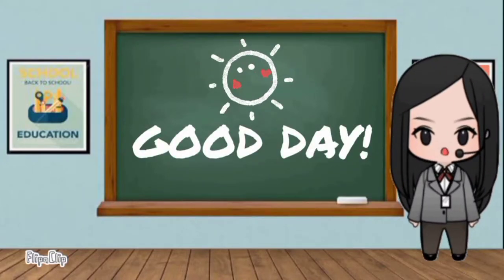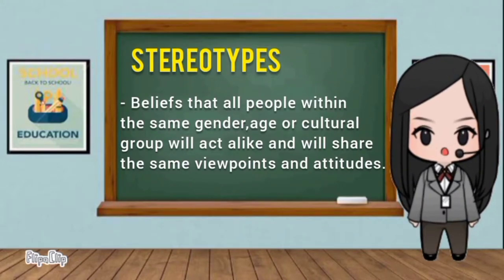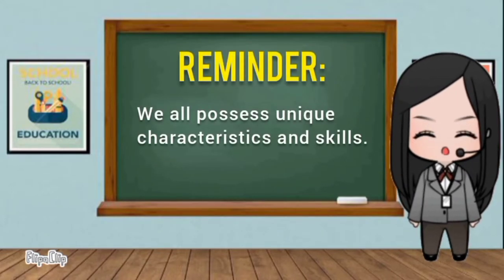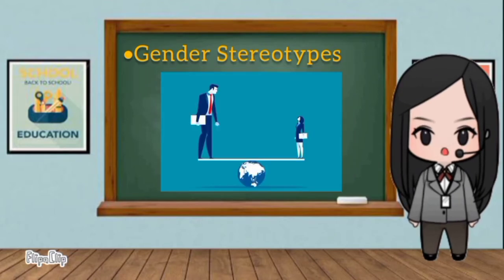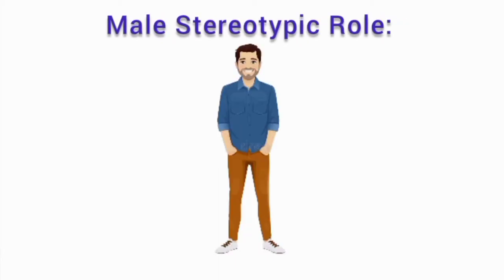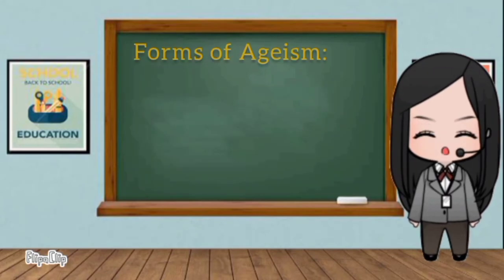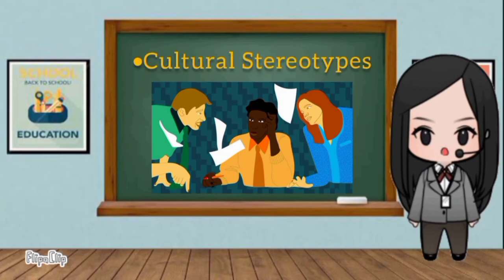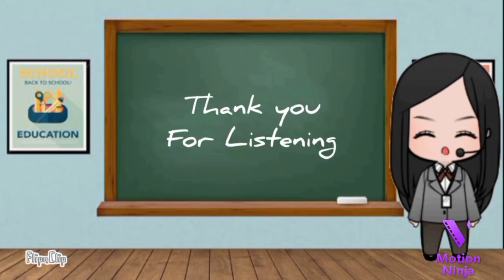STEREOTYPES (GENDER, AGE, CULTURAL)-English 5 Lesson